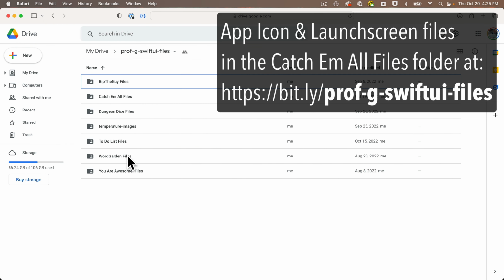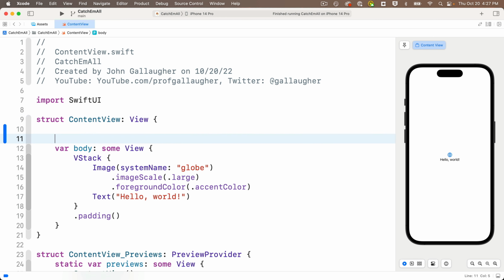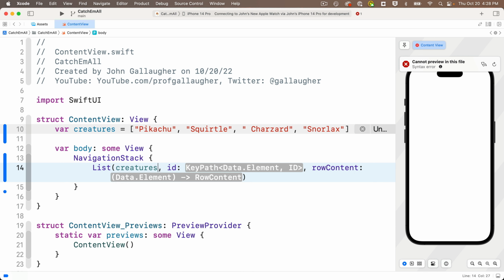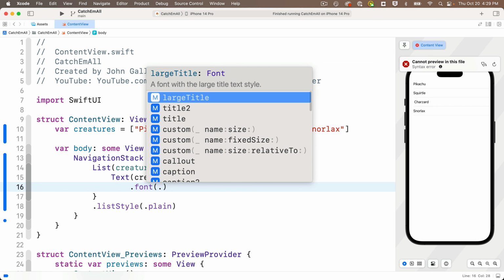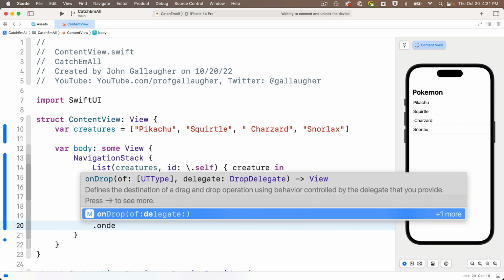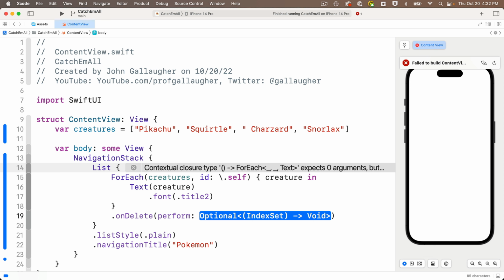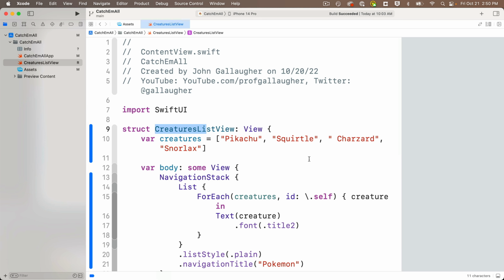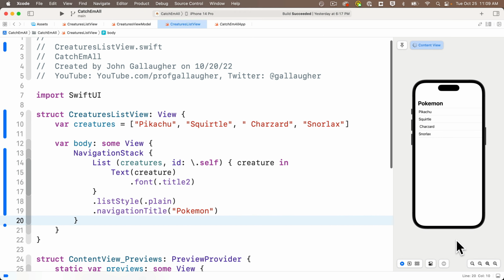SEE DESC. FOR LINK TO NEWER VERSION Ch. 6.1 Iterate through a SwiftUI List w/o ForEach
We'll create a simple List in SwiftUI and learn we can iterate through the list without ForEach, but also point out when you'd want to use a ForEachStatement as well. This is the first step in building our Catch Em All app, which will access data from the pokeapi.co API.